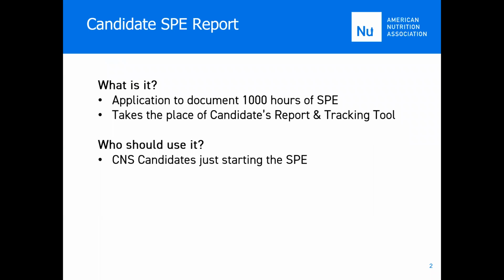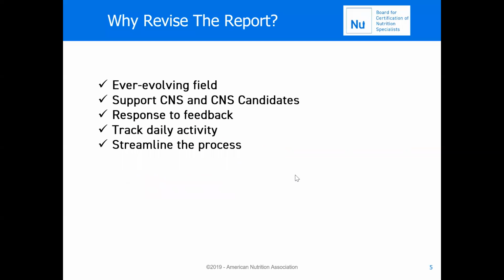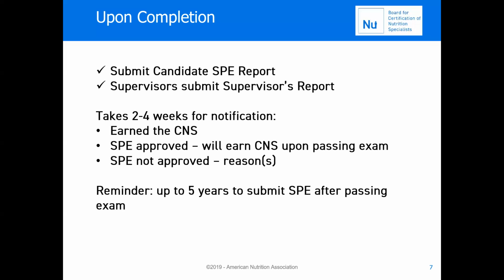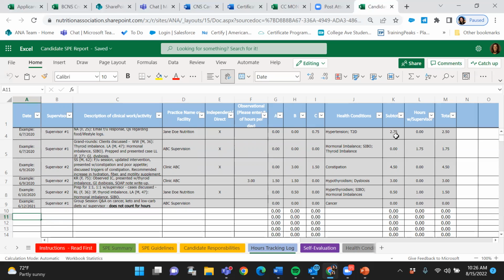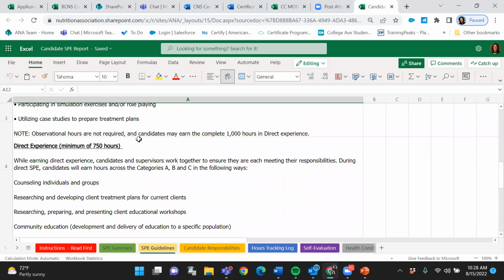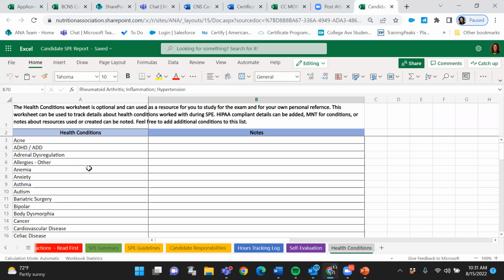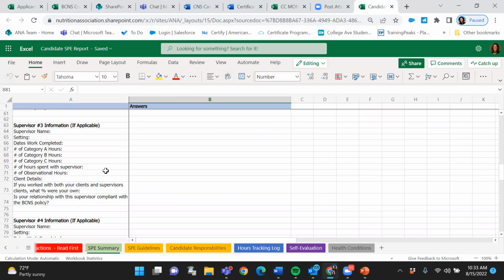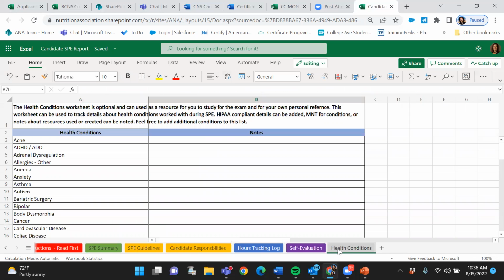CNS Candidate SPE Report Tutorial 1